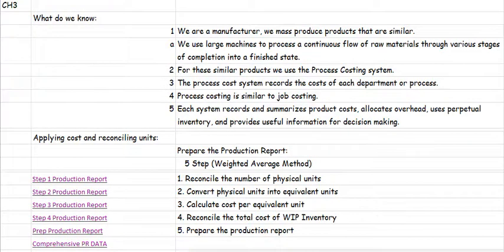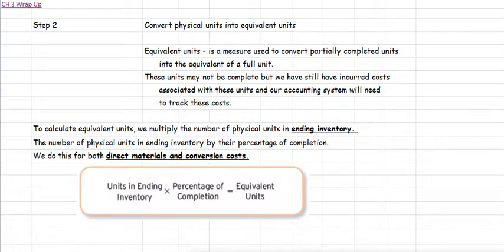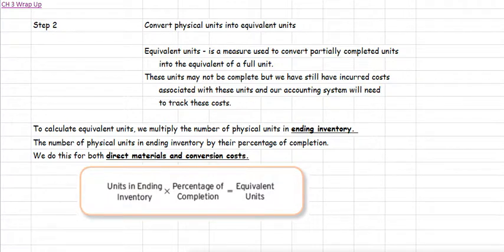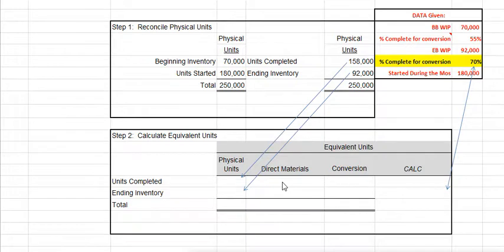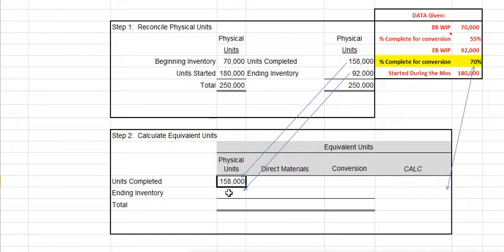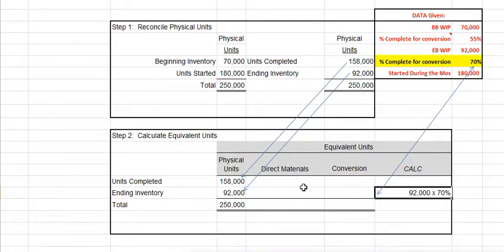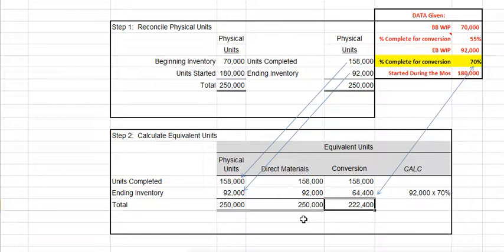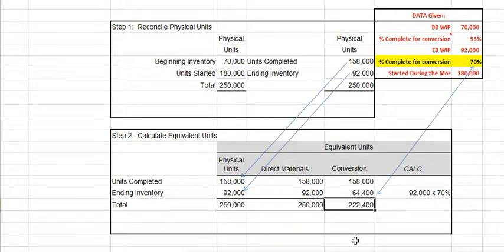Process Costing Step 2 Production Report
Step 2 Production Report